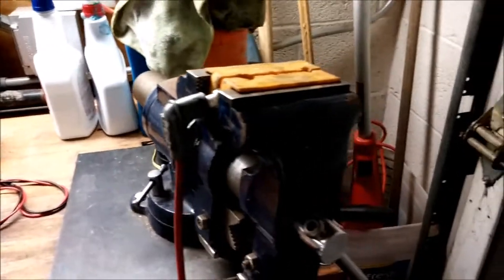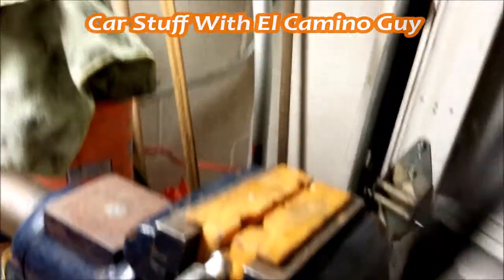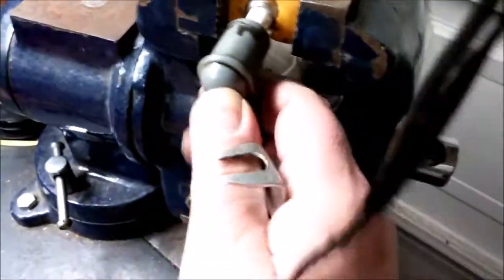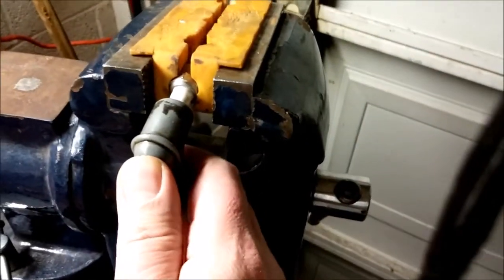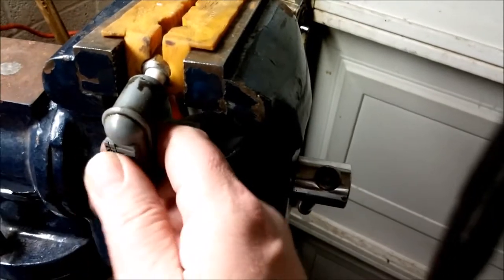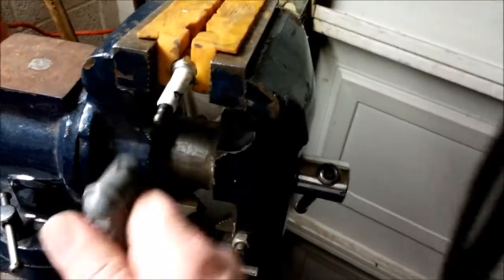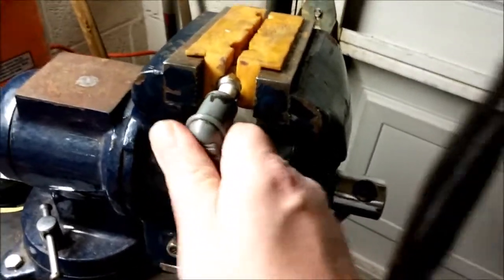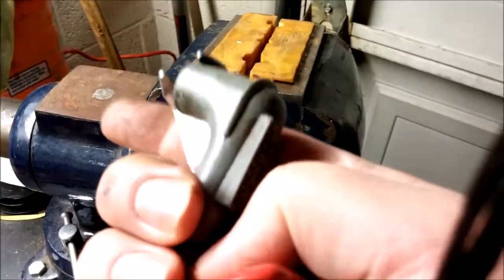Don't be a tool, USE ONE! Spark Plug Wire Removal Tool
Gearheadgarden.blogspot.com

The hardest thing about auto repair is often not the repair itself, but the tools you use.